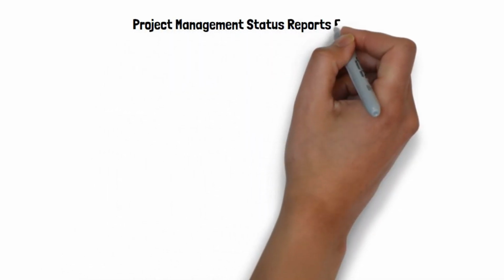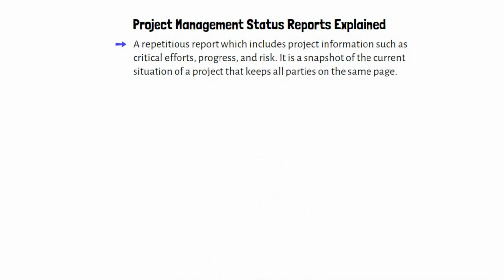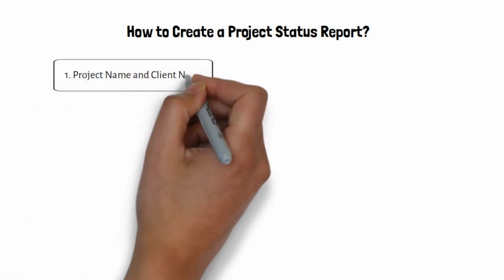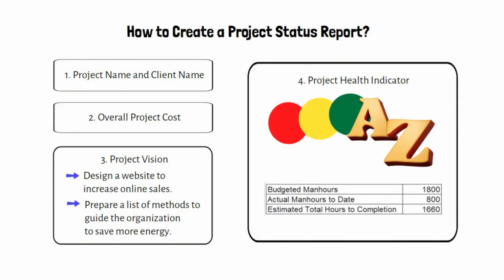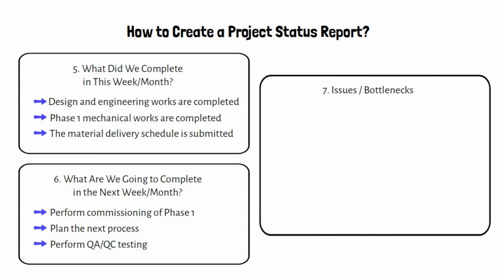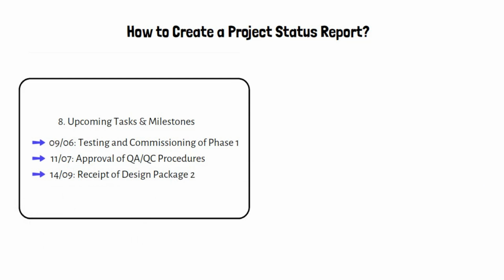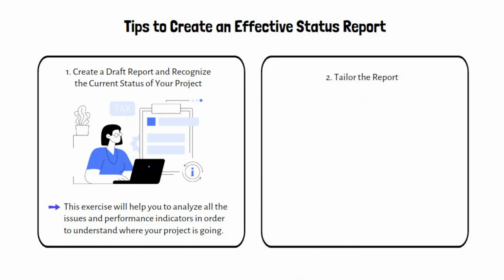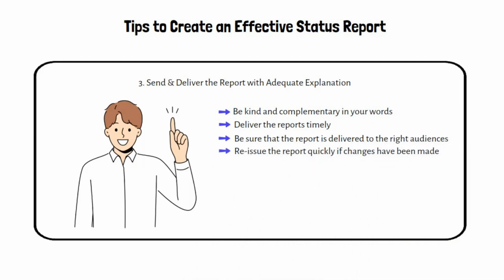What Makes a Great Project Status Report? Easy Steps to Awesome Project Updates!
In this video, we'll delve into the world of  project reporting and project status report template. Understanding the project management fundamentals is key to creating an effective weekly status report. Keep your team and stakeholders informed with a clear and concise project update.

00:00 - Intro
00:05 - Project Management Status Report Explained
01:40 - How to Create a Project Status Report?
04:43 - Tips to Create an Effective Project Status Report